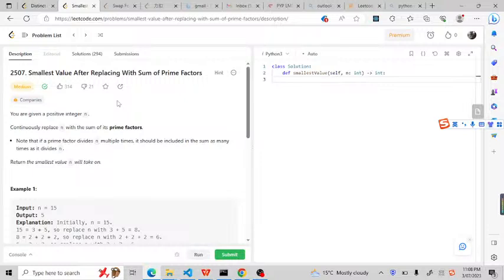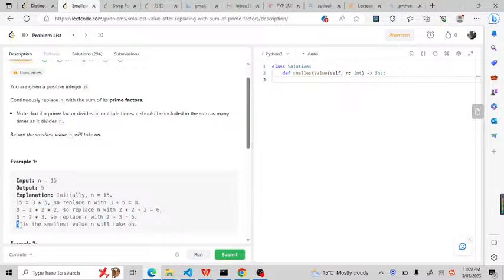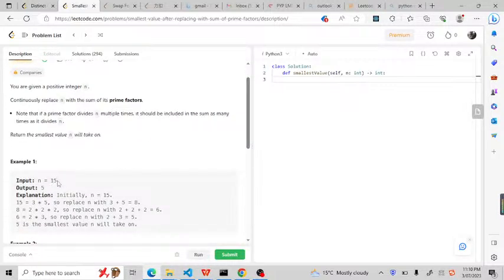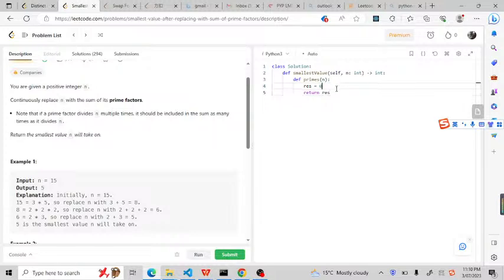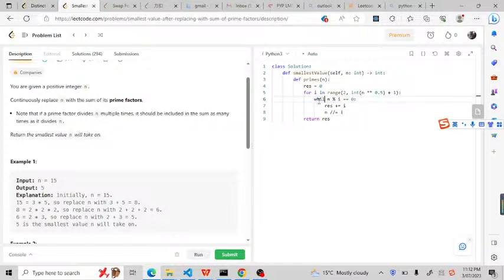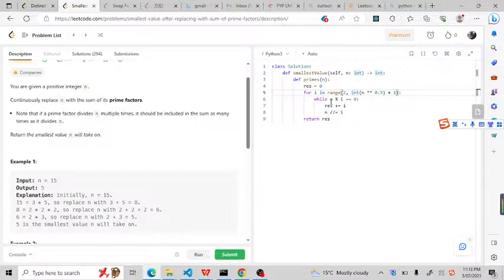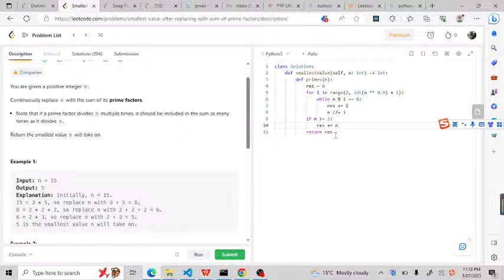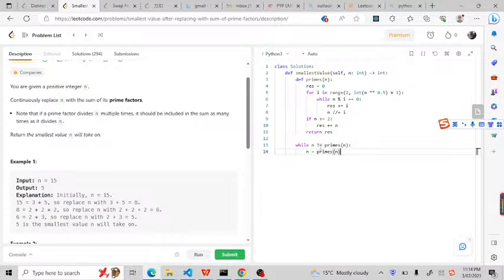Leetcode 2507. Smallest Value After Replacing With Sum of Prime Factors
2507. Smallest Value After Replacing With Sum of Prime Factors
 (number theory)